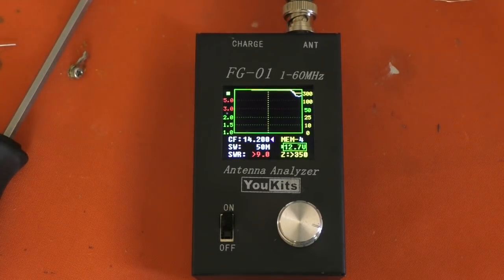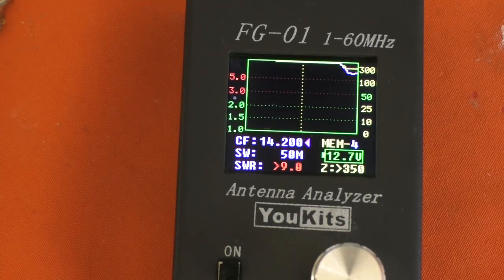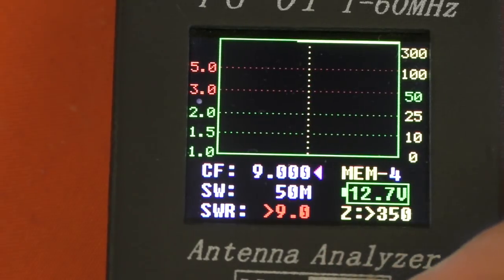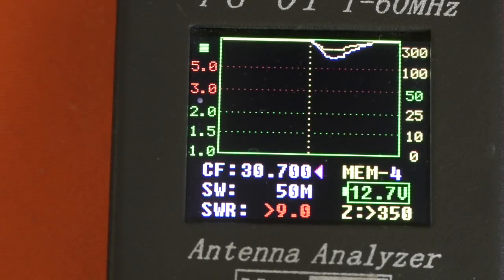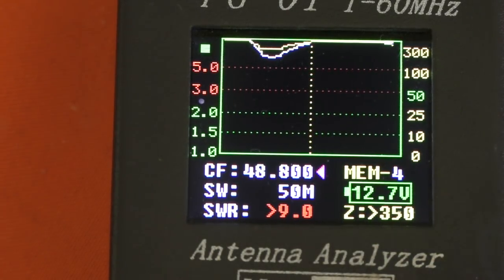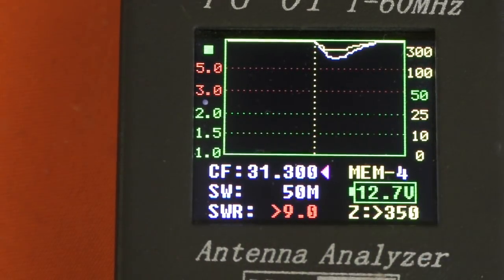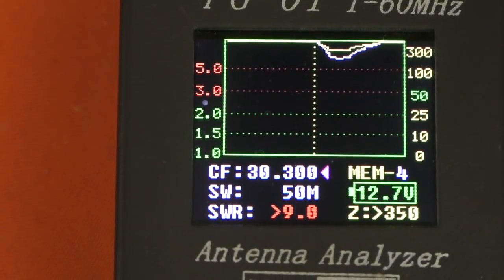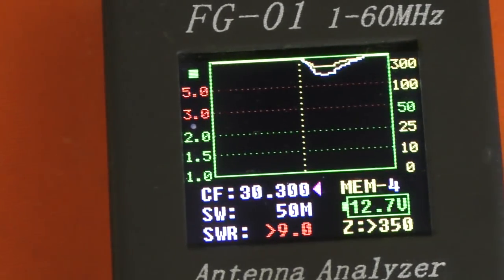This Choke Will Do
I wound another choke on a toroidal core I had handy but still had to move the dip in the response to a band of frequencies between 10m and 6m where it wouldn't bother the amp. I measured it... 169.9uH.